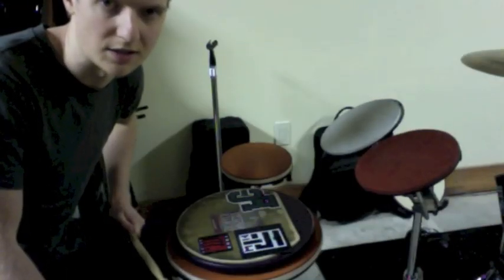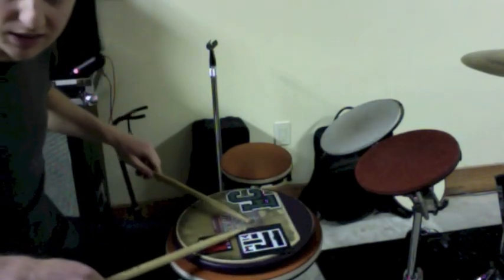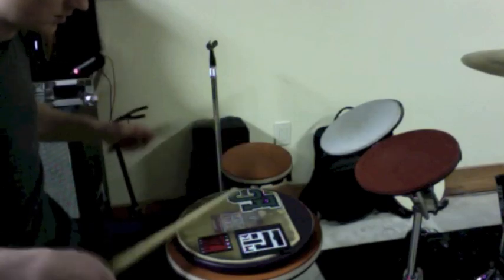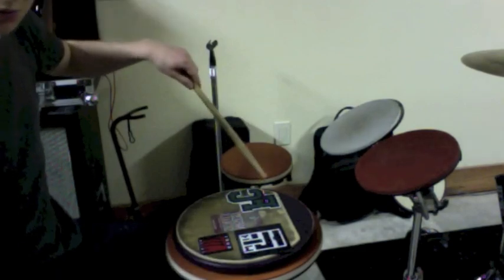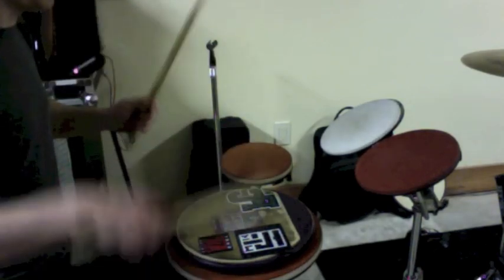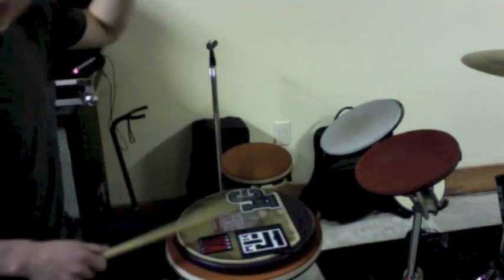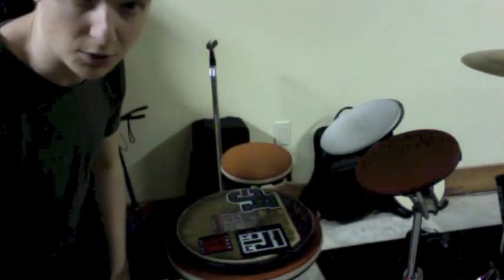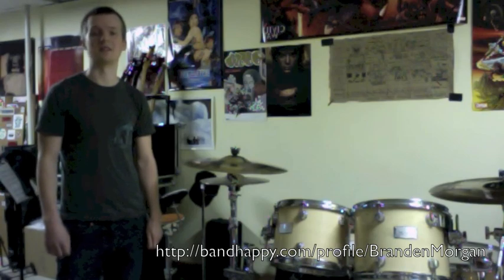Video lesson inverted 9s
Here's a short video lesson I put together. There will be more in the near future of much better quality. If you are interested in taking online lessons with me.